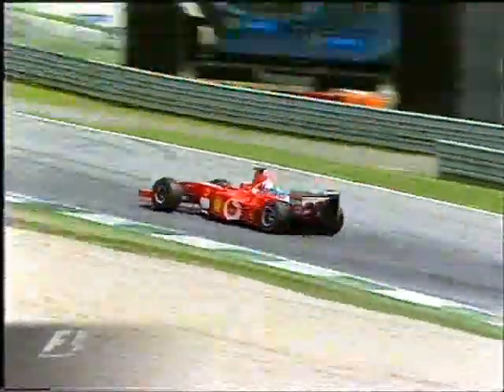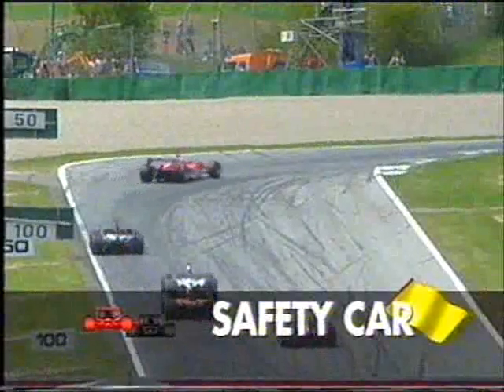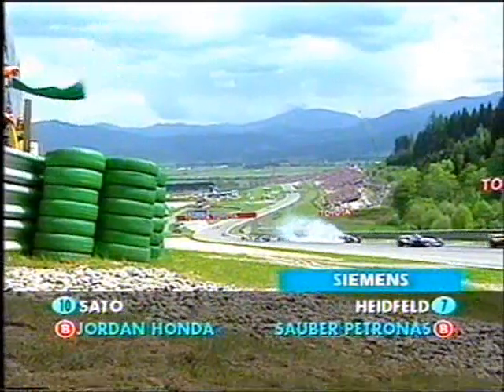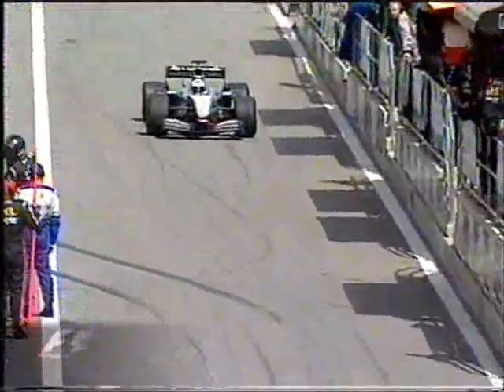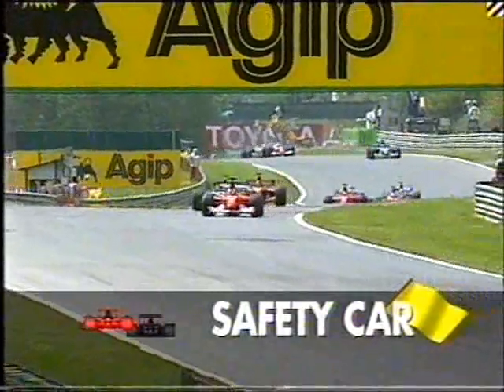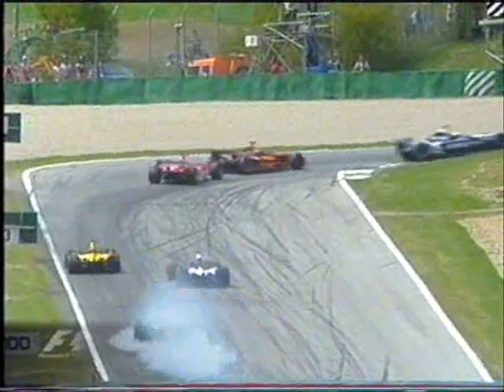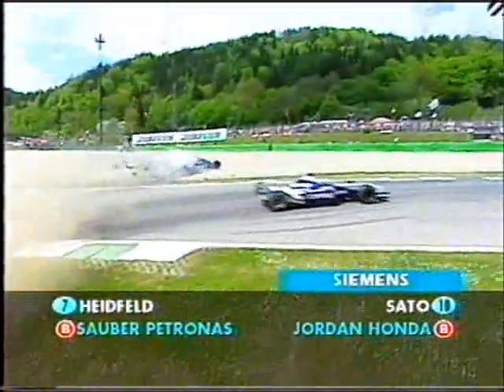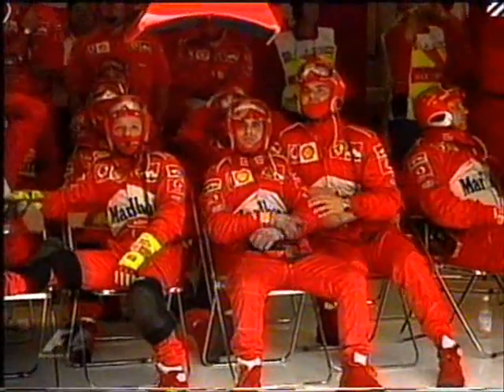02 aut sato